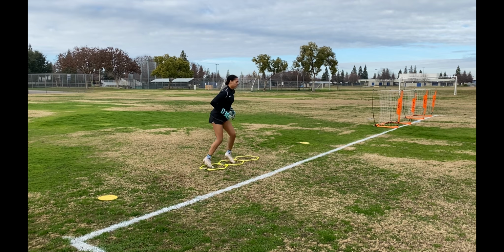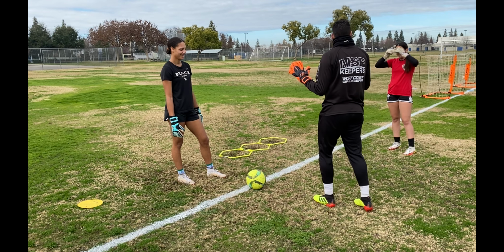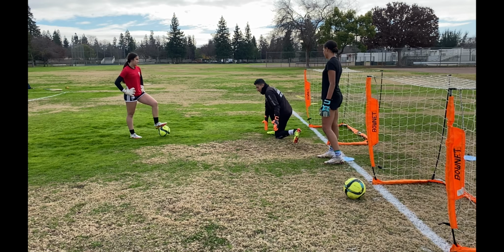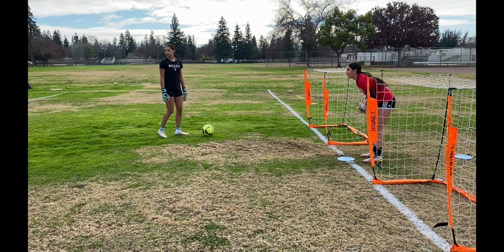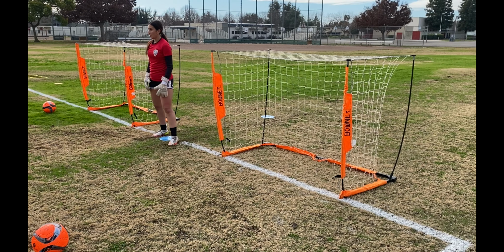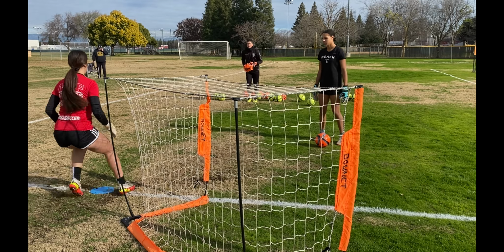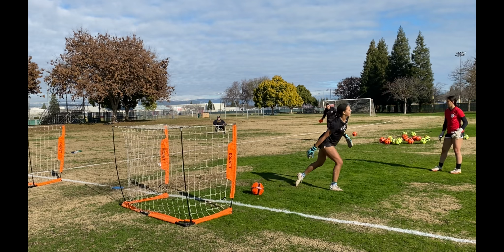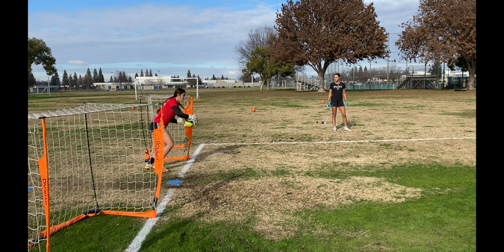MSF KEEPERS- OFF SEASON TRAINING 1v1, MOVEMENT, TECHNIQUE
What's going on guys, thank you for stopping by!
Today's session was focused on the 1v1 technique, the short block, also known as the K-save. Discipline on 1v1 situations is crucial and could be the difference between a save and a goal.